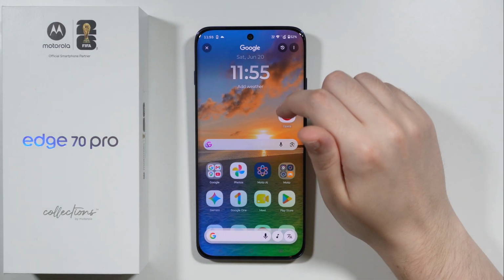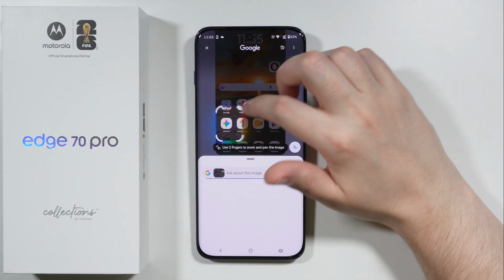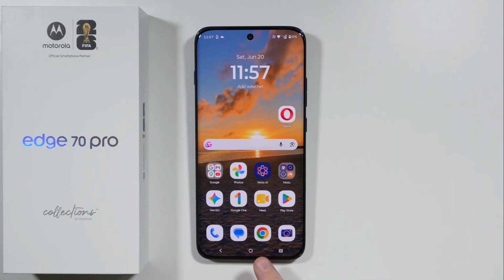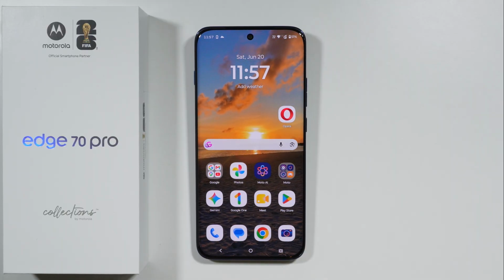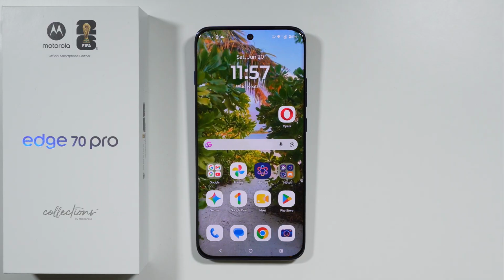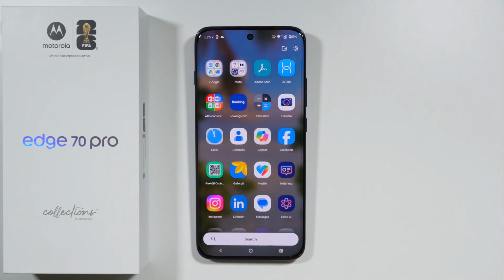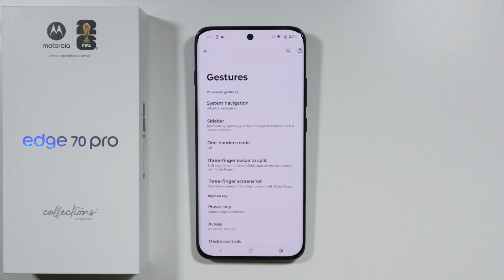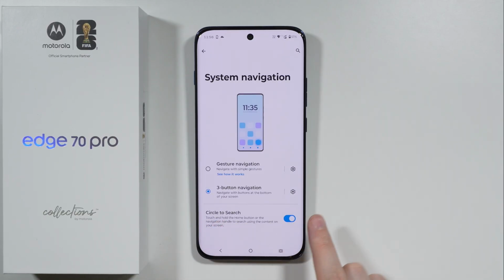Motorola Edge 70 Pro: How to Use Circle to Search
In this video, I'll show you how to use the Circle feature to search on the Motorola Edge 70 Pro. This handy tool allows you to quickly find apps, contacts, and information with just a simple gesture. Follow along as I guide you through the setup and demonstrate how to make the most of this innovative search function on your device.